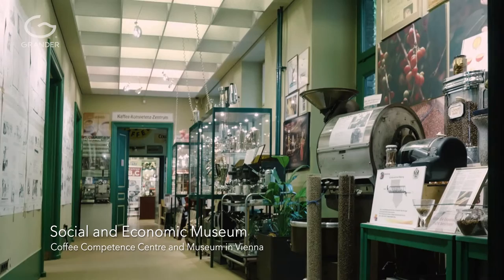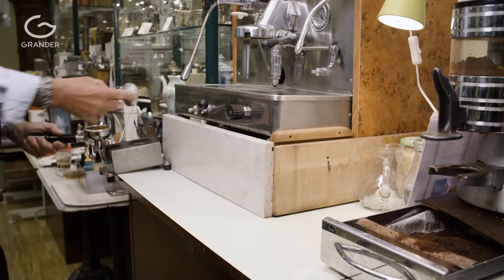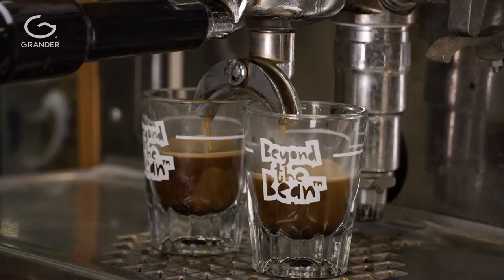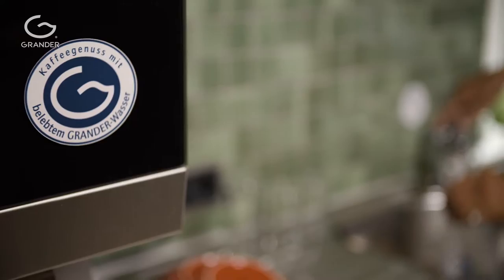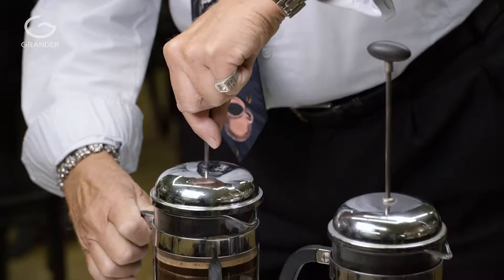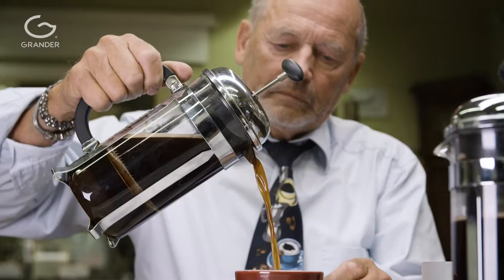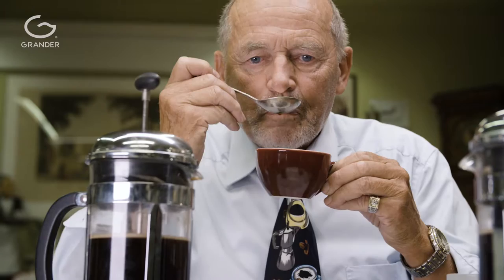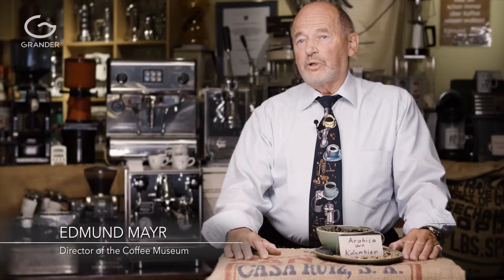Coffee Museum Vienna | GRANDER Water Revitalisation Devices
Edmund Mayr is curator of Coffee Competence Center and Museum in Vienna, Austria.
As 98% of coffees components is water, Mr. Mayr underlines how important the right water is when brewing coffee. Friends and visitors often bring him coffee presents from all around the world, but he says that the best coffee sort or the best coffee machines are useless, if you add random water.

He often organized experiments and tastings. Although all of the subjects had their eyes covered, they decided unanimously that coffee made with GRANDER water tastes better.

Even the director is convinced of the revitalised water – he even makes detours through the whole house to refill his jar!

On our website you can read more experiences of beverage companies using GRANDER devices to produce their drinks: